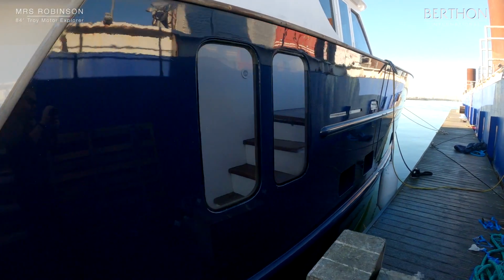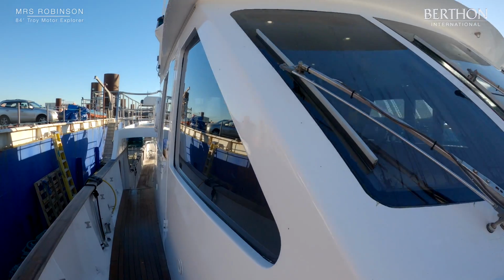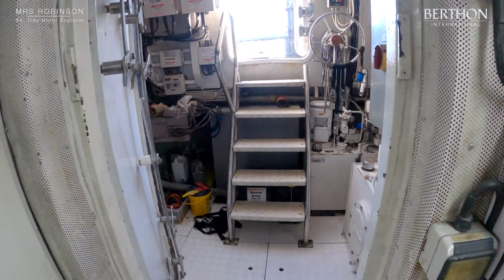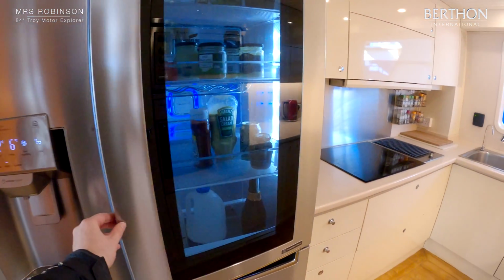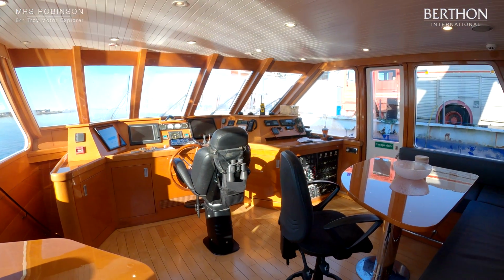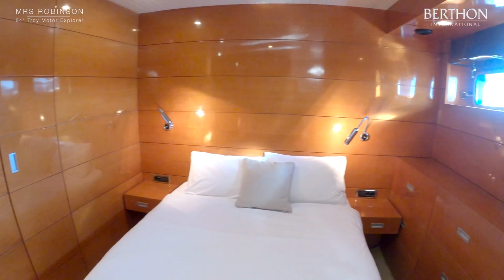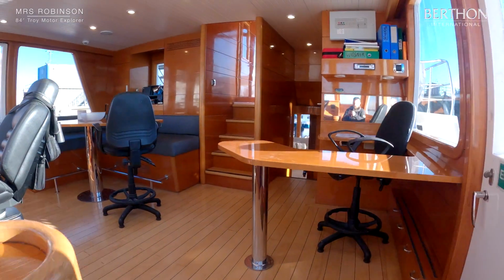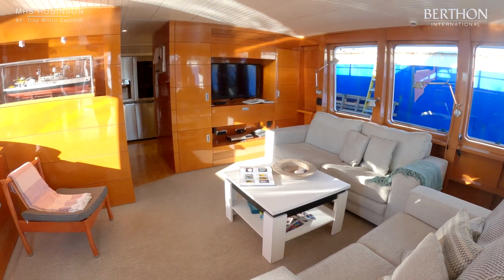[OFF MARKET] 84' Troy Motor Explorer (MRS ROBINSON) with Sue Grant - Yacht for Sale - Berthon Int.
A capable, robust and very handsome 84' Troy Motor Explorer yacht with 5 en-suite cabins, wonderful high gloss beech interior, proper bridge and a flag blue topsides livery – she is exceptionally easy on the eye. Big range powered by twin Cats and with a fantastic engine room. Lots of deck space, lower and upper aft decks, flying bridge and seating area forward. She has been upgraded and brought back to life by these owners, but sadly life has happened and they will not be able to use her to her potential hence she is for sale. Her new owner will have the benefit of works done to date and some further upgrades as they wish. She is a fantastic platform from which to live well.

Sue Grant
Berthon UK

Title: 84' Troy Motor Explorer (MRS ROBINSON) - Yacht for Sale - Berthon International Yacht Brokers